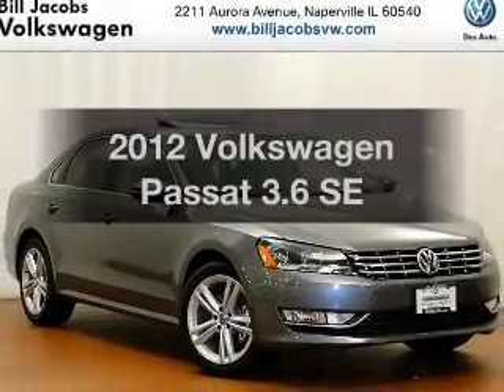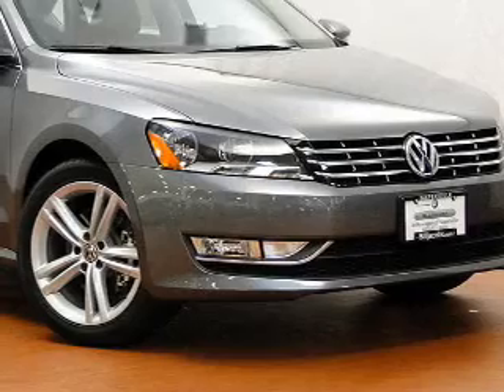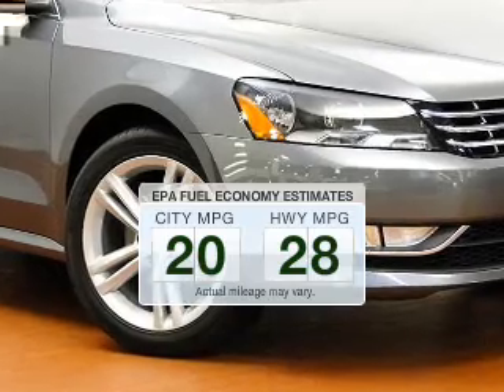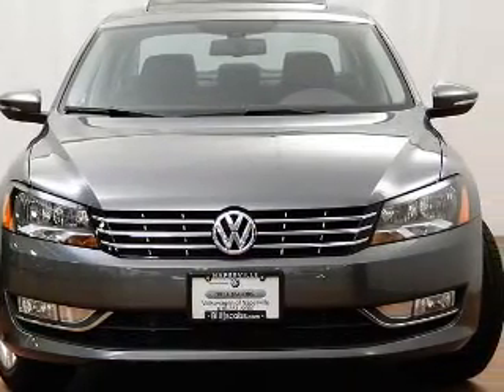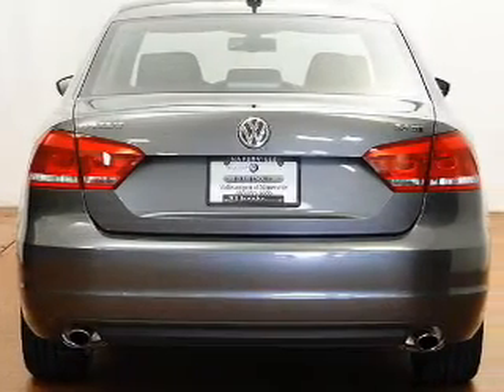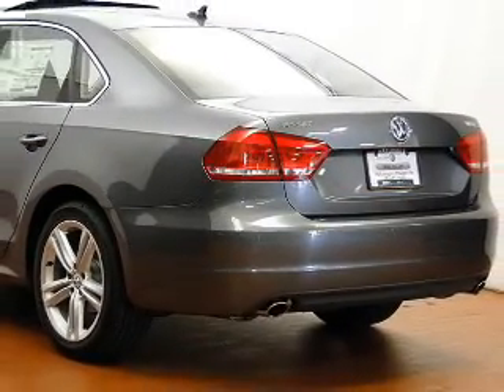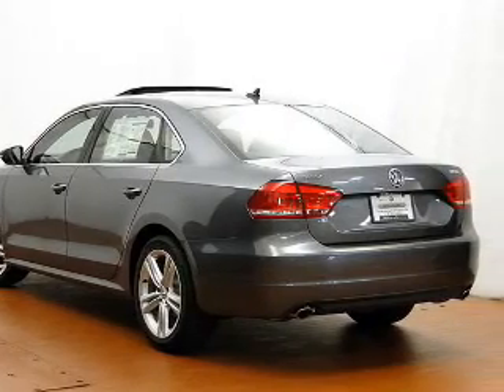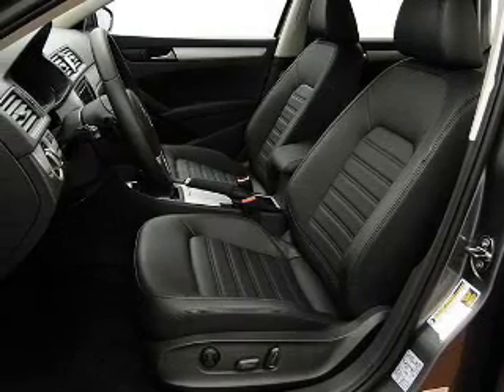2012 Volkswagen Passat - Naperville IL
Year: 2012
Make: Volkswagen
Model: Passat
Trim: 3.6 SE
Engine: 3.6 liter 6 cylinder 24 valve
Transmission: 6-Speed Automatic with Auto-Shift
Color: Gray
Mileage: 62
Address:
2211 Aurora Avenue